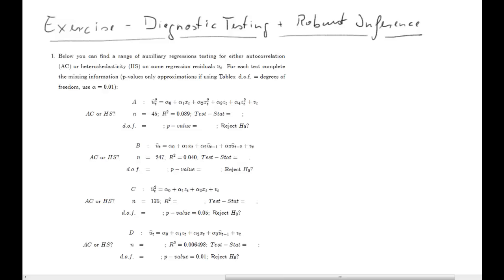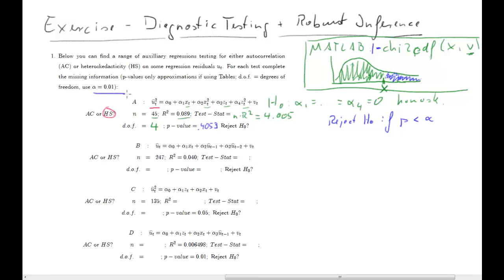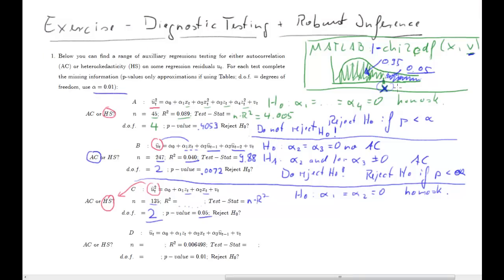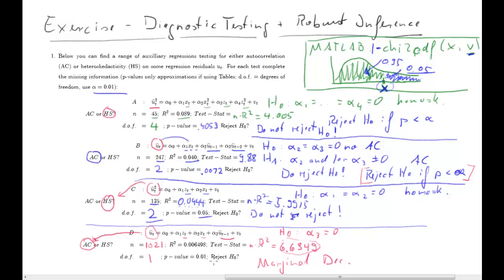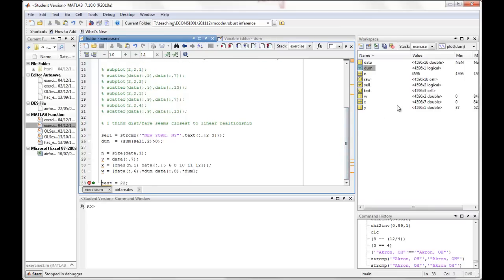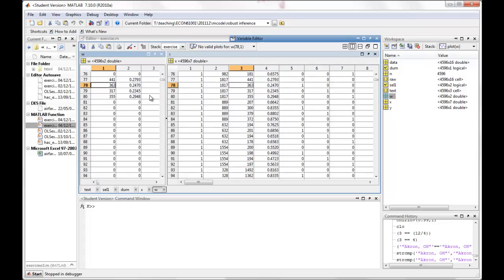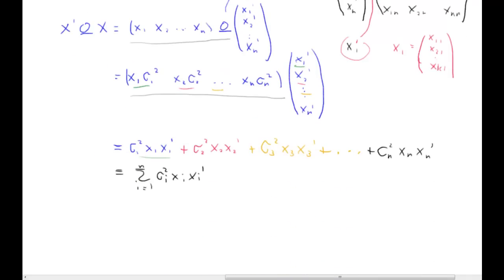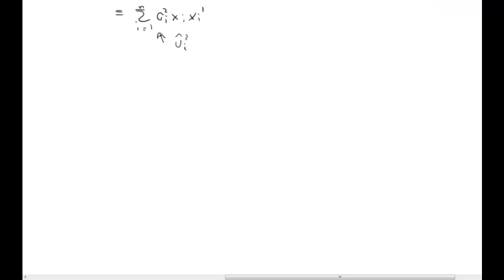ECON61001 Exercise DiagTestRobInf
Presents the solutions to the Diagnostic Testing and Roobust Inference exercise